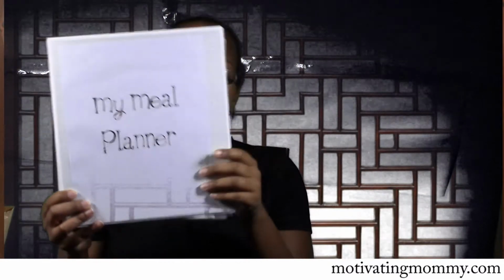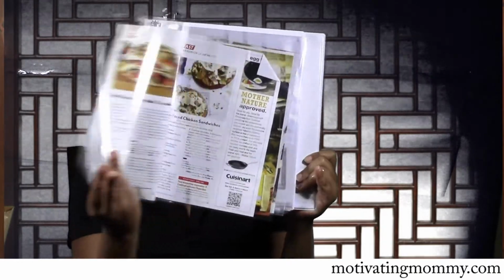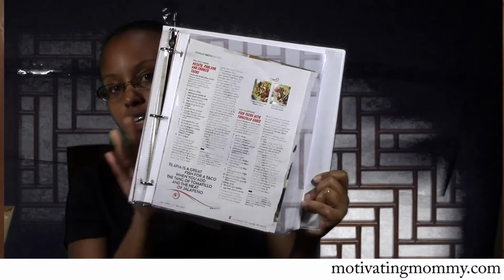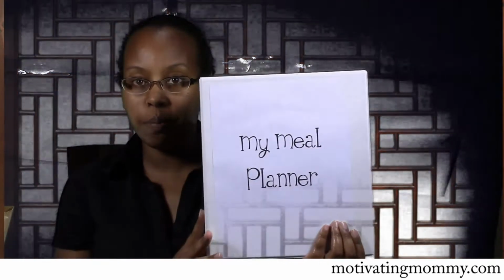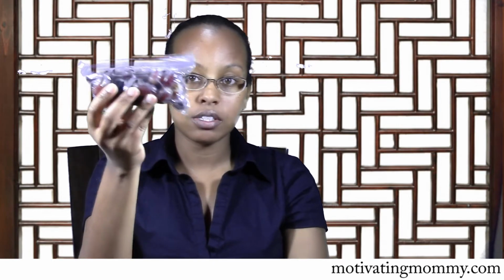What to Eat to Lose Weight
It may sound crazy to eat to lose weight but eating the right foods can help increase your weight lose success.  So let me show you how to eat to lose weight.